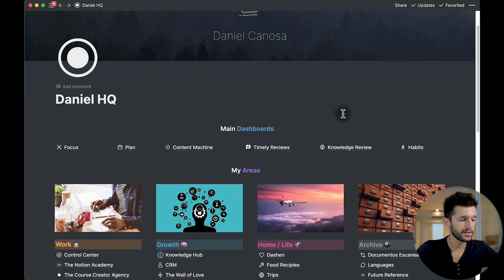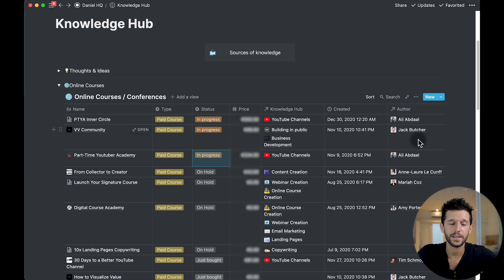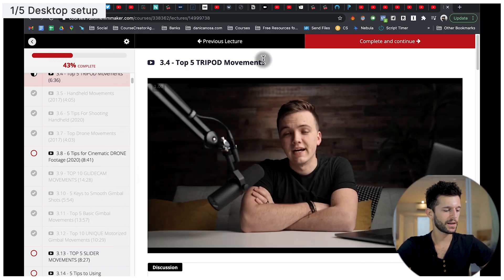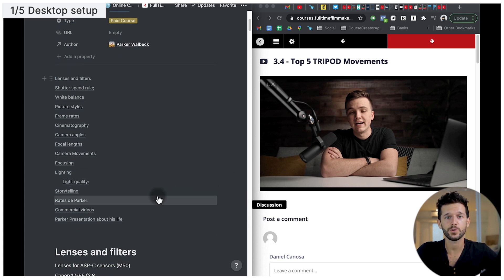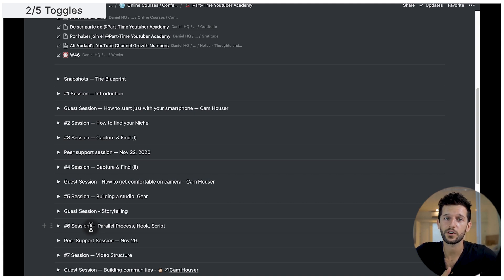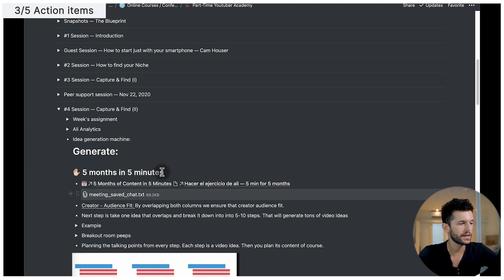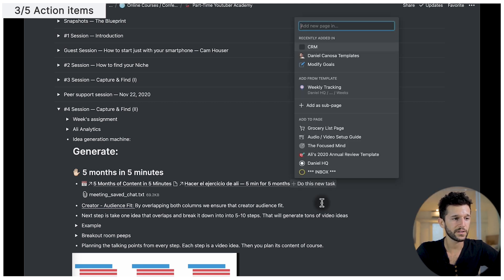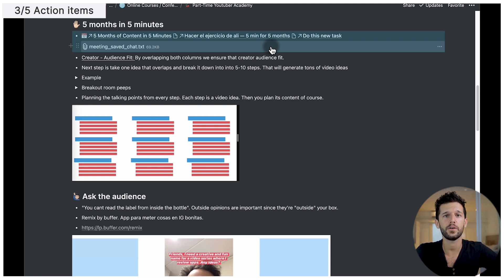5 Tips to Take Notes from Online Courses in Notion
Online courses are getting more expensive every day, so it's become vital to learn how to take notes from them.

And Notion can be the perfect companion for this. In this video, I show you some tips I've learned along the way to maximize my online course note-taking.

➡️ Resources from the video:
Tiles (Mac App). Shortcuts for organizing screens

⏰ Timestamps
0:00 Intro
0:54 Online Course Database
1:57 Tip 1 - Desktop Setup
2:46 Tip 2 - Using Toggles
3:33 Tip 3 - Creating Action Items
5:26 Tip 4 - Using Screenshots
6:10 Tip 5 - Tagging Topics
7:38 Main Takeaway

🎥 Equipment I use:
- My light tripod ☀️ 100% recommended internet tools I use almost daily

🎒 Resources:
→ FREE Blueprint of a Wildly Efficient Agency (copy the system):